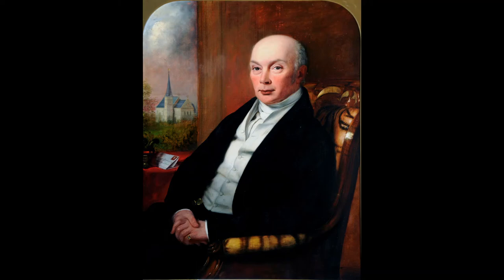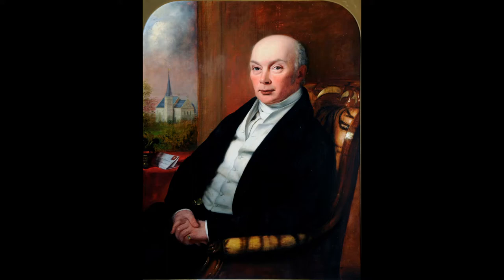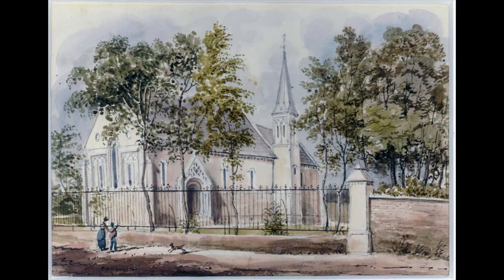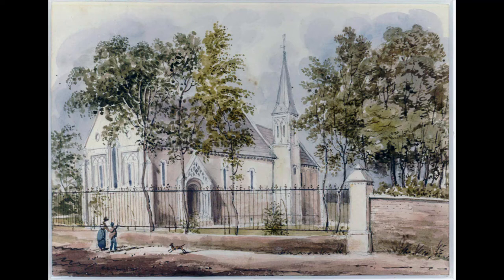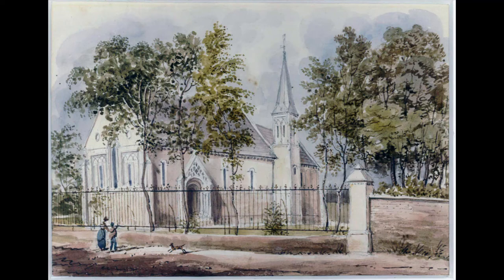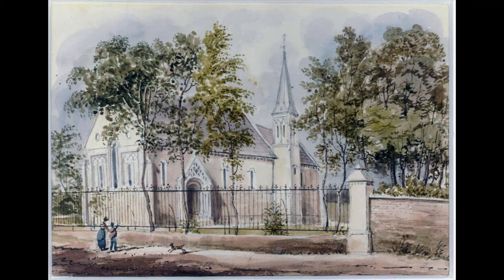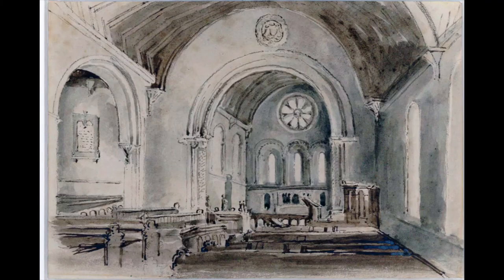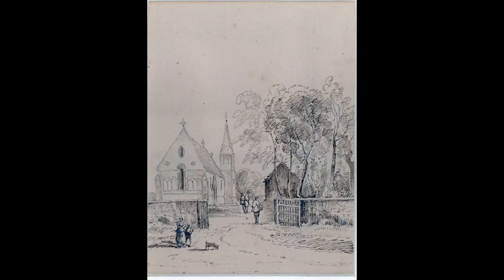Into the picture podcast: Sewerby Church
Amongst the pictures hanging in Sewerby hall is a portrait of Yarburgh Greame. He is dressed in the fashionable clothes of a gentleman, and seated in an armchair. There is a window to his right. Through the window, the church of St John the Evangelist, the parish church of Sewerby is visible in the distance. Yarburgh was the great builder of Sewerby hall, he enlarged the house considerably and yet, when his portrait was painted, of all his various achievements, it was the church that he wanted included.

The church of St John the Evangelist was built by Yarburgh between 1846 and 1848. The design was by Gilbert Scott, who was already, by that time an architect of some renown, he would go on to design the Midland Grand Hotel at St Pancras Station, the Foreign and Commonwealth Office and the Albert Memorial amongst others.
The church was built in the neo Norman style which was inspired by eleventh and twelfth century Romanesque architecture. Writing of the church one local newspaper claimed that “The church is a perfect gem of its kind, in the pure Norman style, and decorated to the minutest detail” and it did indeed have a mix of features that might be found on a Norman church, though not necessarily all at once! These included round arched windows, blind arcades and zig zag decoration.
One novel, and very Victorian feature, was the tower, with its pointed lead roof. Yarburgh clearly had his own ideas as to how St John’s should look, by the time he took the commission Gilbert Scott had been converted to the Gothic style and it is unlikely that he would have used neo-Norman unless Yarburgh had insisted on it. Perhaps this is why, in his memoirs, he recalled that at Sewerby “difficulties arose from the fads of my employer.”
The church was consecrated on the 27th April 1849 by the Archbishop of York. He had come to Sewerby the night before and stayed at the hall as a guest of Yarburgh. On the morning of the service the dignitaries formed up at the house and there was a procession to the church, no doubt using the private path that had been built to link the church to the estate. Following the consecration ceremony, there was a morning service, where the Archbishop conducted the communion prayers. The service ended with a blessing from the archbishop, a collection for the restoration of Bridlington Priory (that raised £27) and a sumptuous cold collation lunch at the hall for the attending clergy.
Today the church of St John the evangelist still serves the parish of Sewerby and its somewhat idiosyncratic design has earned it a Grade 2 Star listing from Historic England. As the estate church it is the final resting place of many of the hall’s retainers and also for members of the Lloyd Greame family, but not for Yarburgh. He died in 1856 and in a funeral attended by over 3000 people was buried in the family vault in Bridlington Priory.